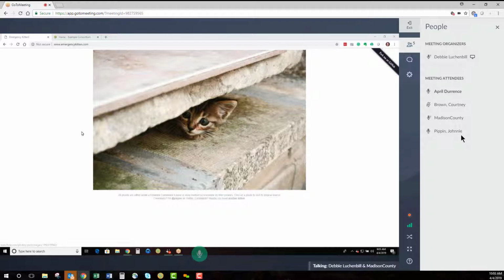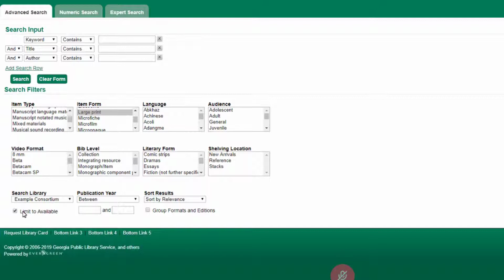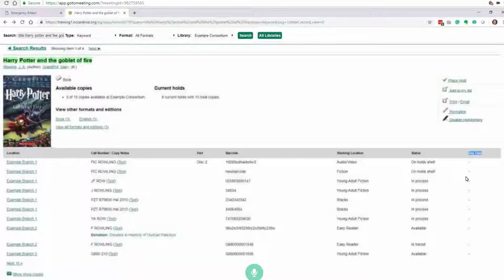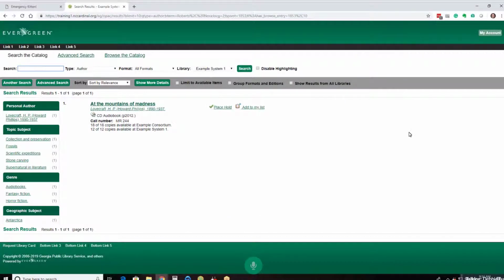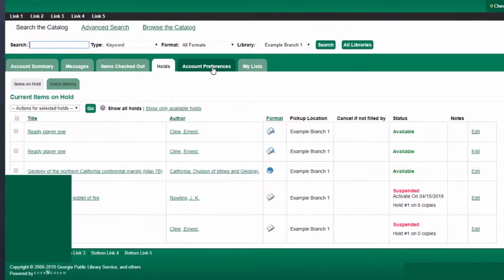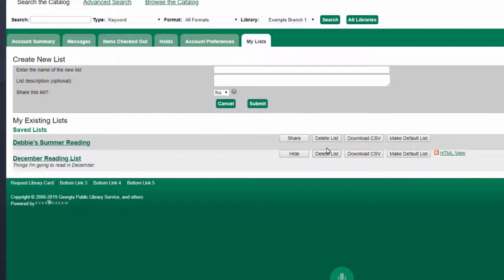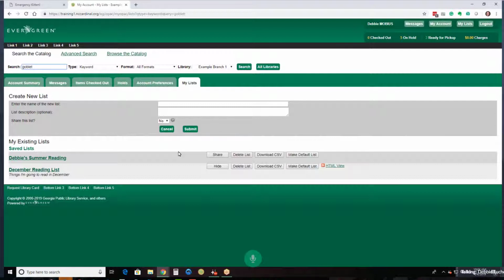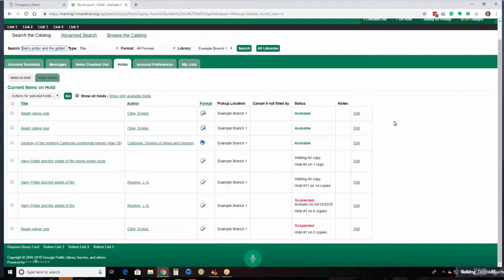NC Cardinal Evergreen OPAC training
Trainer: Debbie Luchenbill, MOBIUS